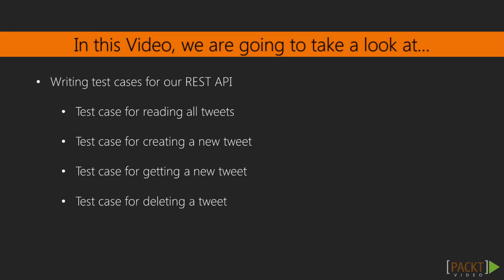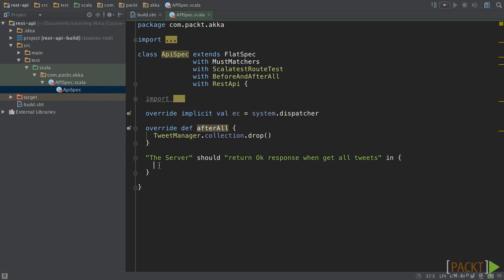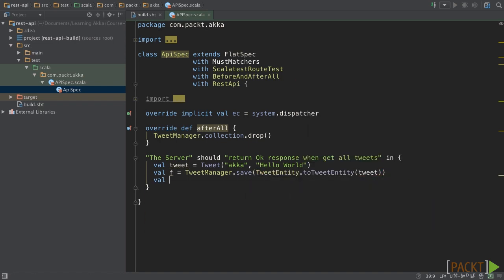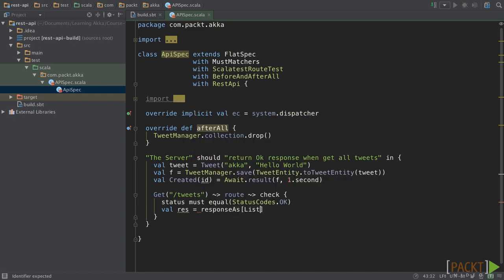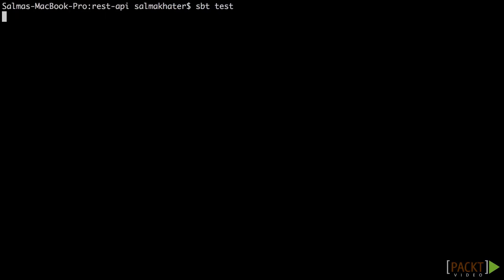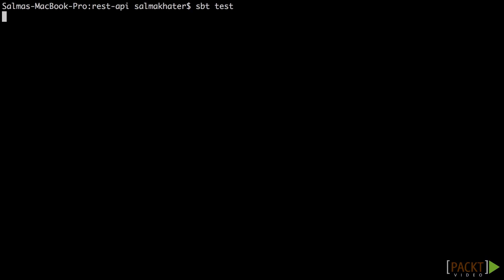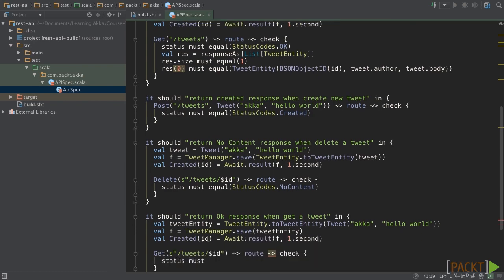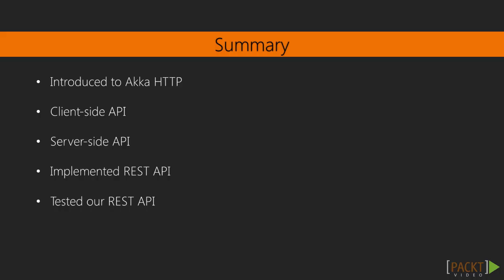8.5 Let's Test Our REST API Learning Akka